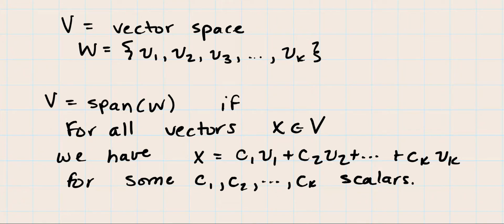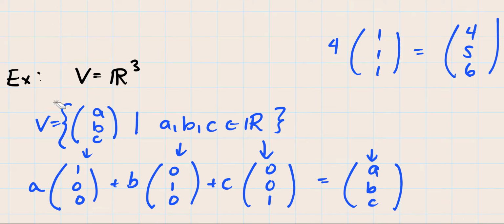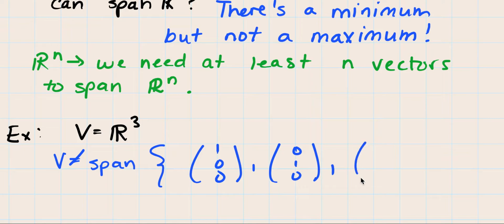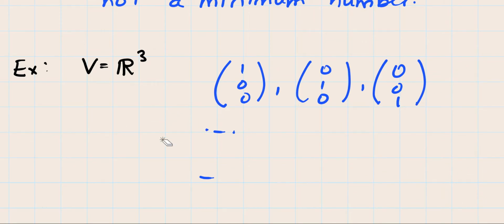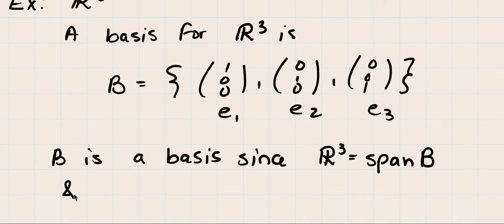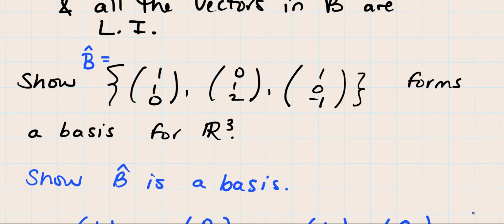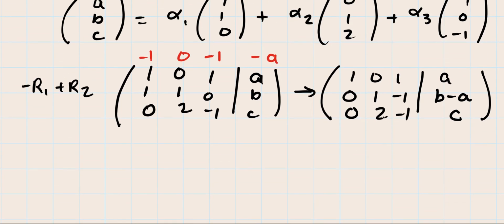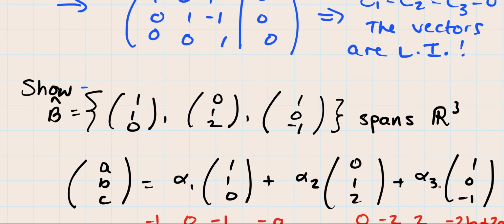Basis and Dimension -- Part I (Sect 3.4)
We will learn the definition of a basis of a vector space and we will look at some examples.